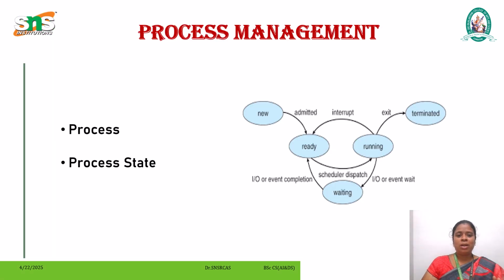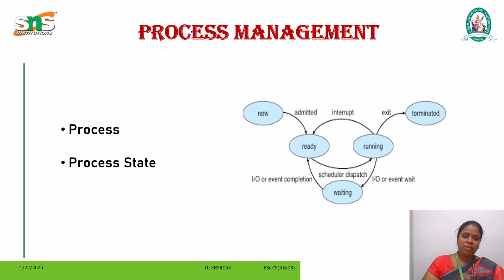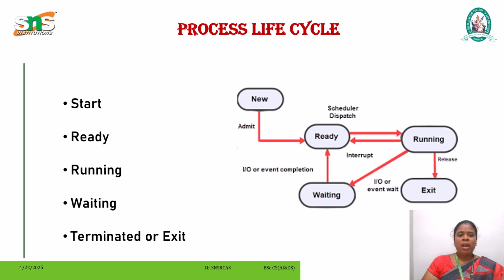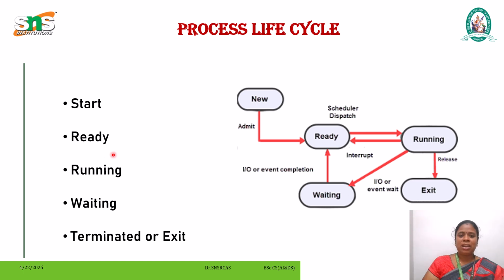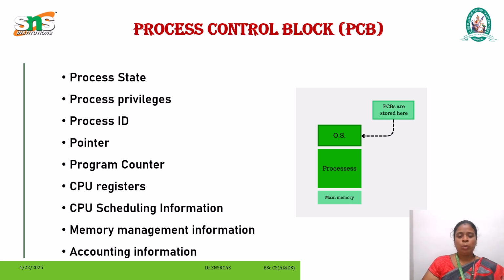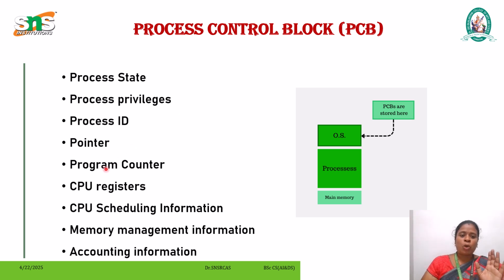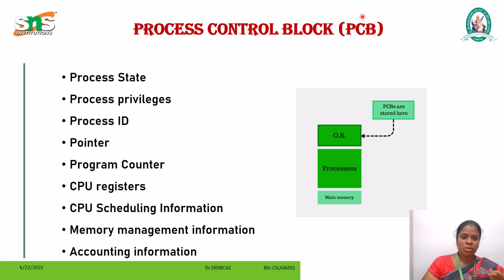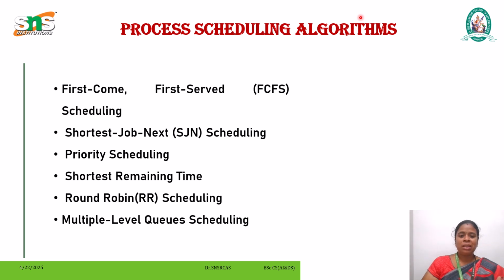Process Management|Operating System|SNS Institutions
Process management refers to the handling of active processes by the operating system (OS). A process is an instance of a program in execution. Process management is the practice of planning and overseeing the performance of a business process to ensure efficiency, consistency, and improvement.